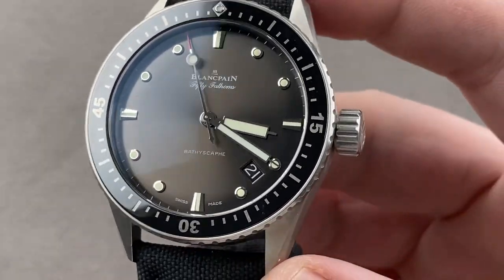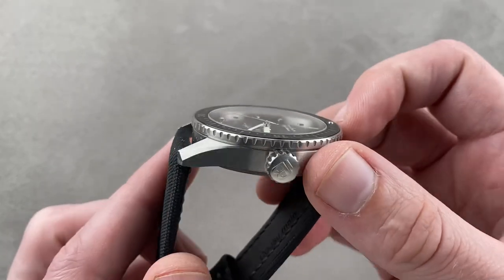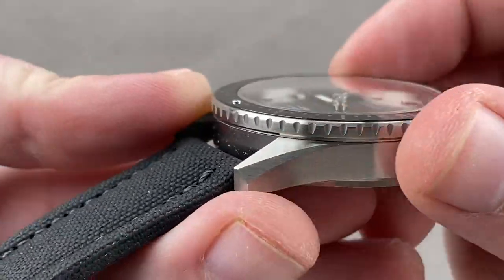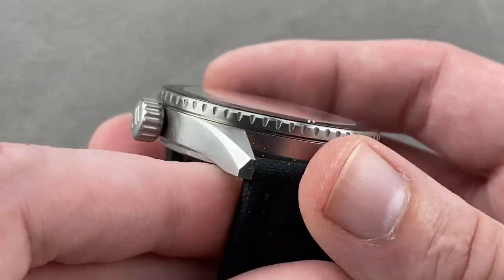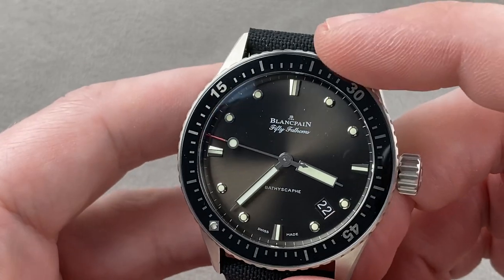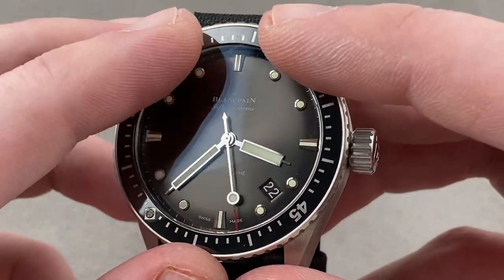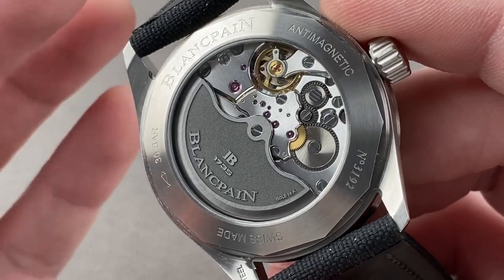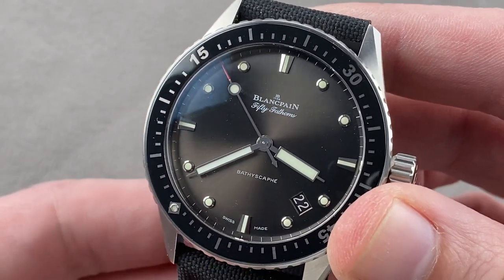Blancpain Fifty Fathoms Bathyscaphe 5000-1110-B52A Blancpain Watch Review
SKU: 4415436

The Blancpain Fifty Fathoms Bathyscaphe 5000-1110-B52A is encased in 43mm of stainless steel surrounding a grey dial on a black sailcloth strap. Features of this Blancpain Fifty Fathoms Bathyscaphe include hours, minutes, seconds and date.

For complete details, watch the full Blancpain Fifty Fathoms Bathyscaphe review by Tim Mosso!